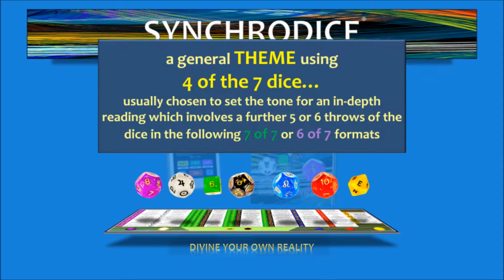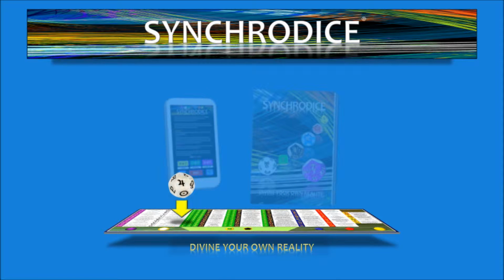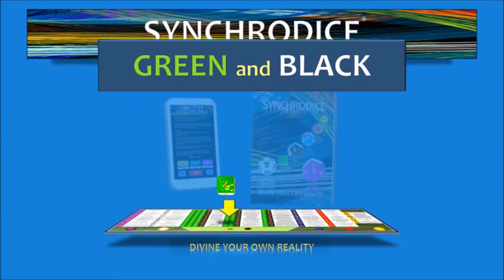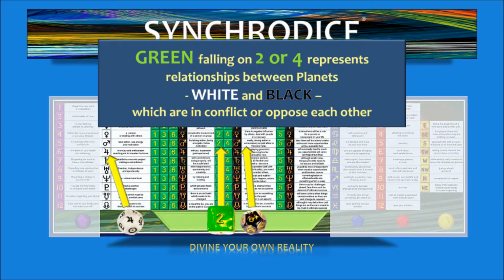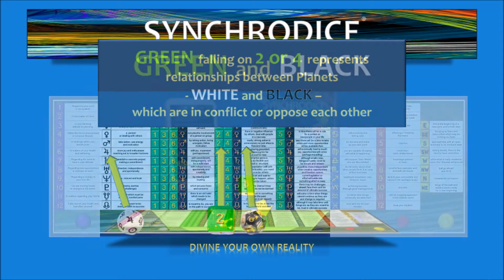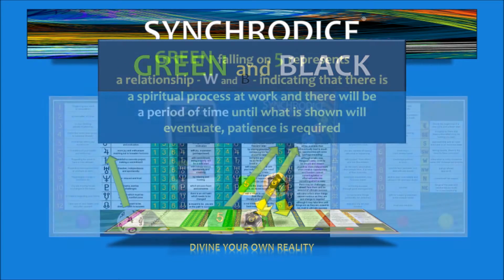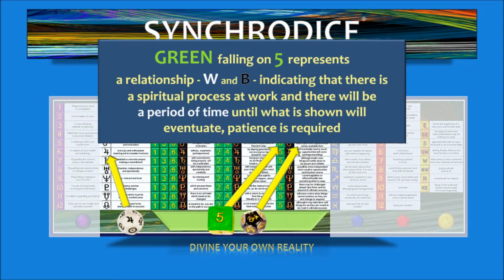Synchrodice explained by Evan Maher